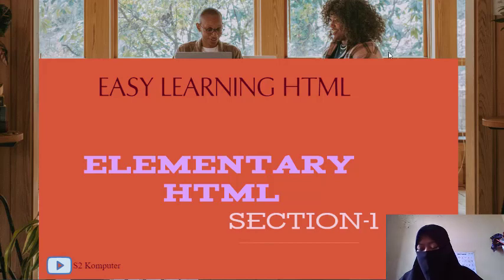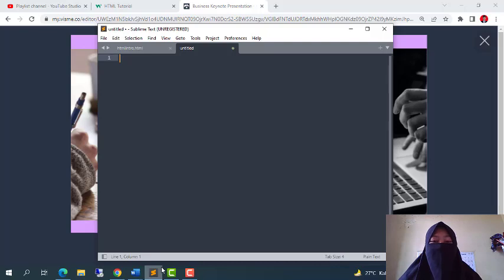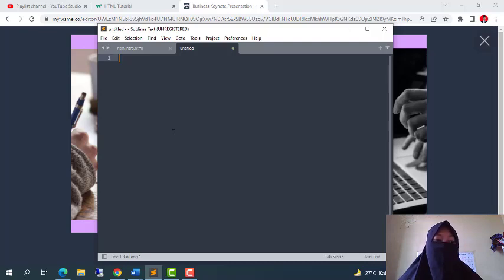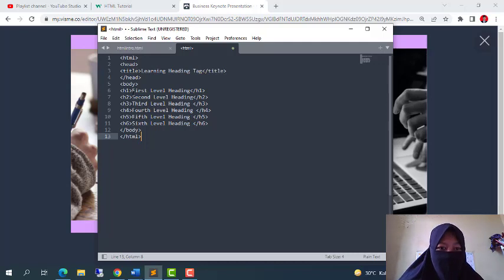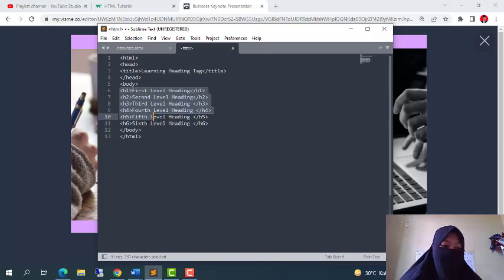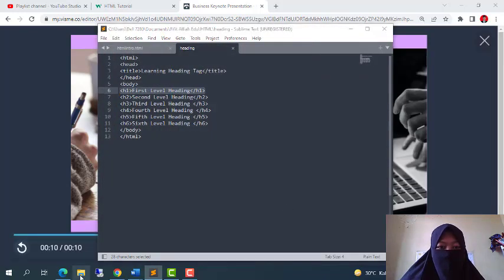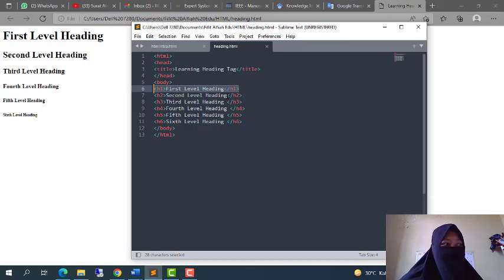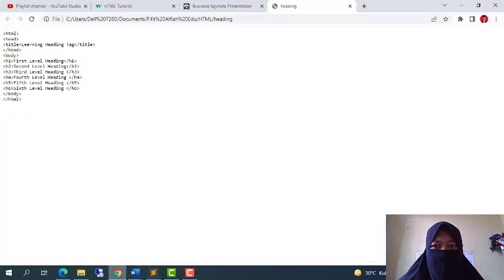Easy Learning Elementary HTML Section 1- Heading tag by sydh fifit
Easy Learning Elementary HTML Section 1 with the topic is Heading tag using sublime text editor and edges as a web browser.